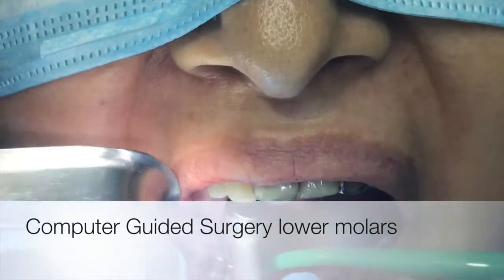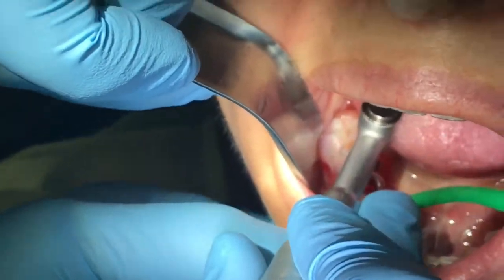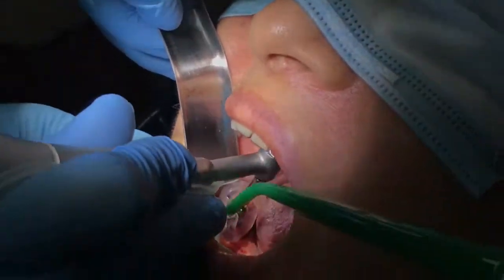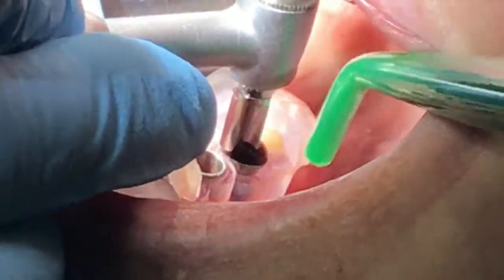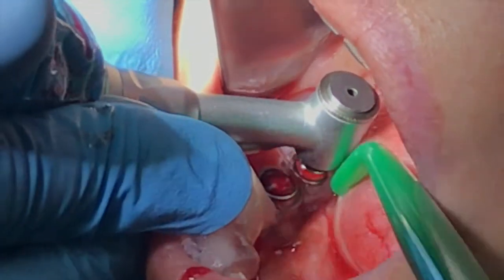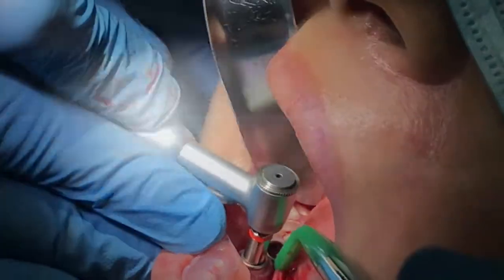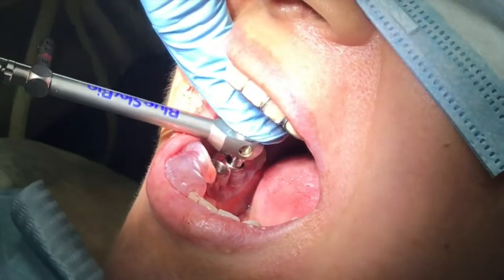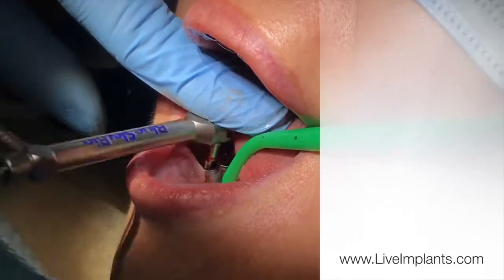Computer Guided Surgery Lower Molars by Dr. Virgilio Mongalo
In this video, Dr. Mongalo shows and explains computer guided implant surgery for a lower molar.